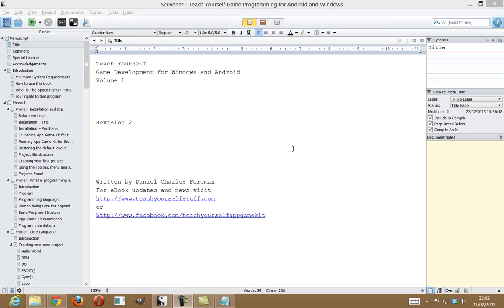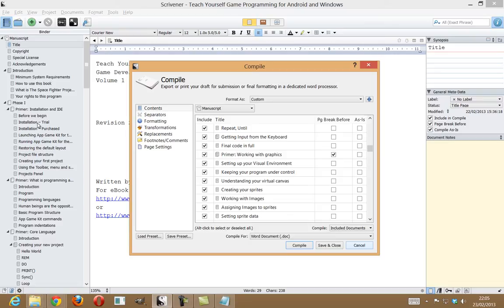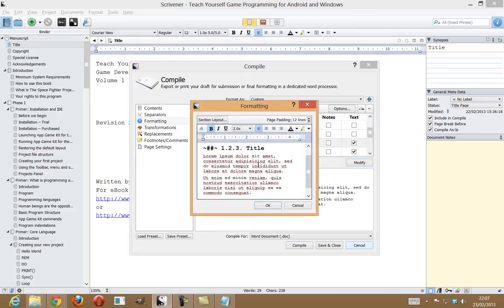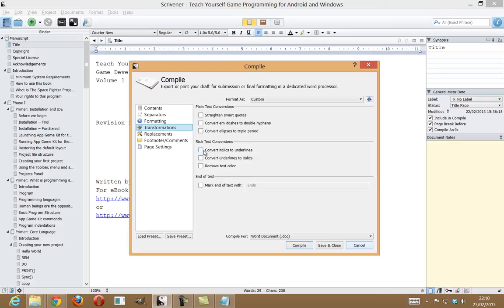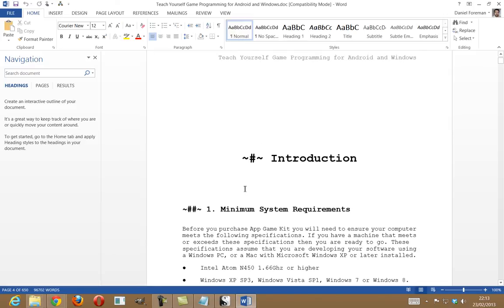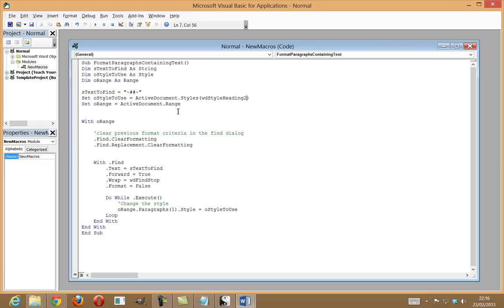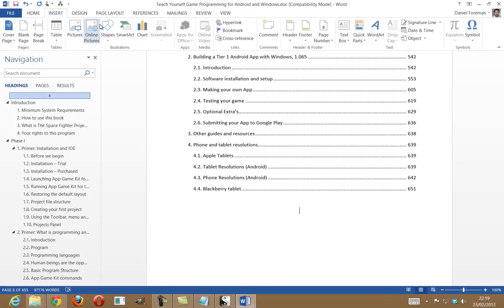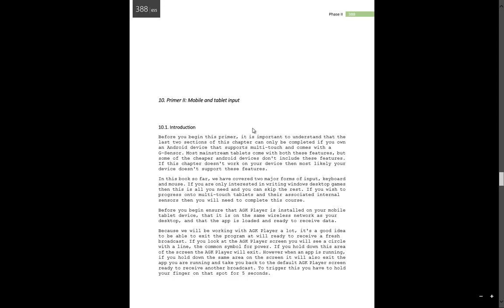Scrivener for Windows tutorial. Export to Word 2013 & style macro for Table of Contents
In this tutorial I demonstrate how to export from Scrivener for Windows, to Word 2013 where we will deploy a word Macro to select headings and add a heading style. We will then generate a Table of Contents to the document and publish to PDF for digital ebook publishing.